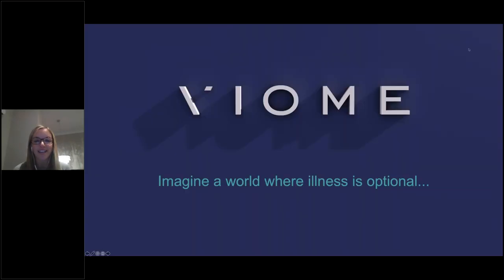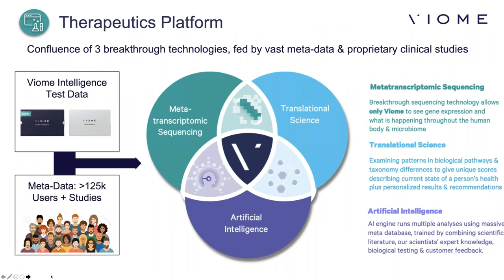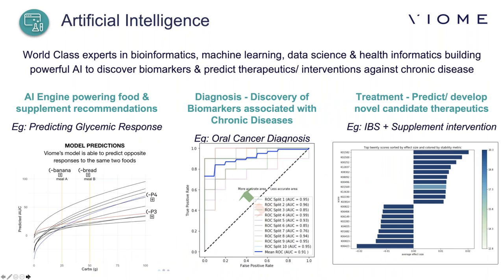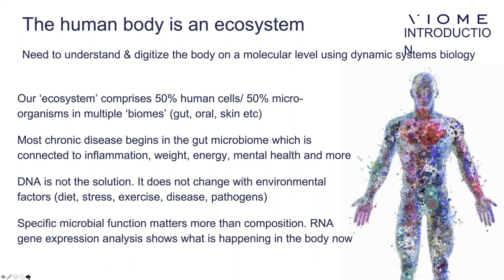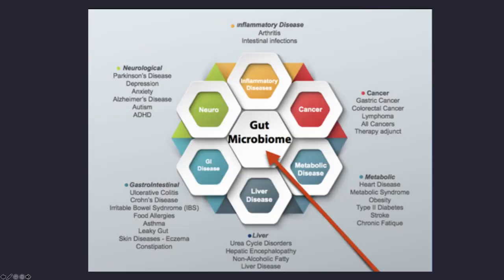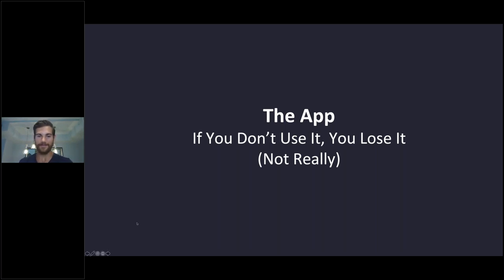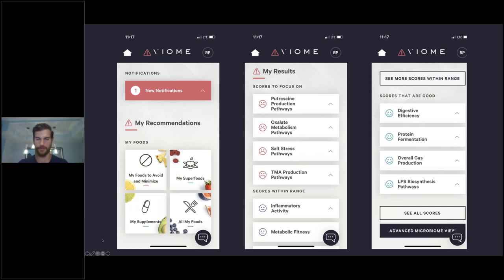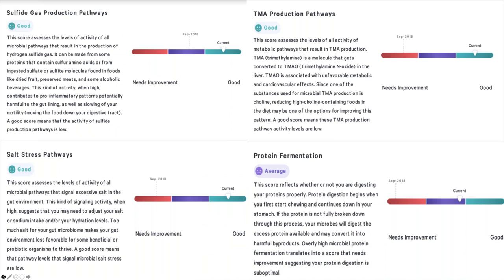Implementing Viome in your Practice (Virtual Training)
This webinar was conducted by Dr Stephen Barrie & Rob Pellow from Viome and it acts as a guide for healthcare practitioners that are wanting to implement Viome gut microbiome testing, in their practices.

For more information on how Viome can benefit you and your patients,